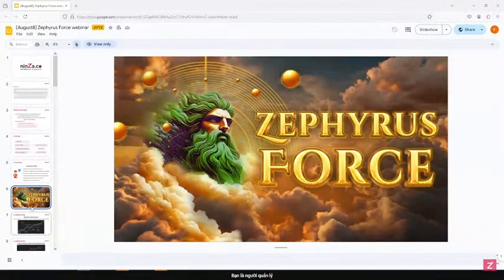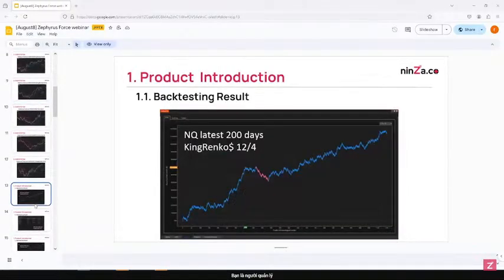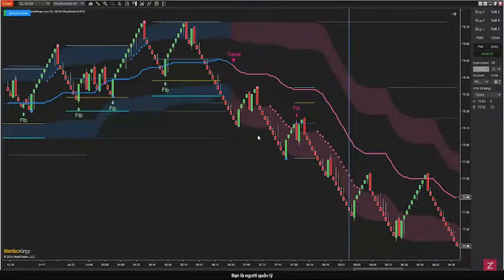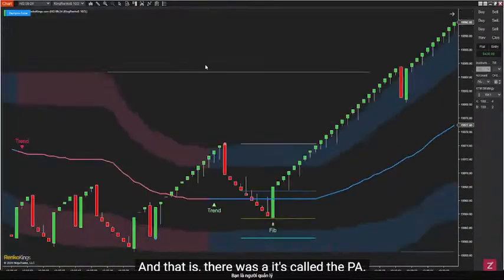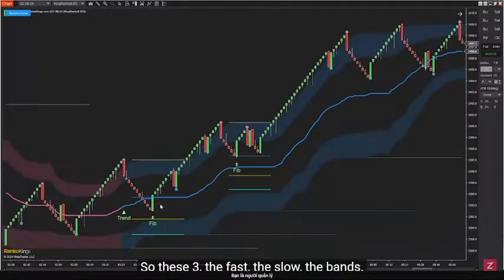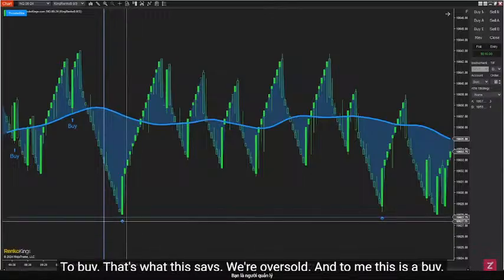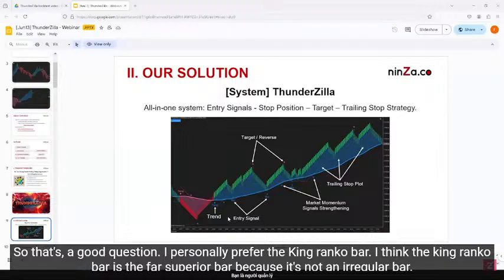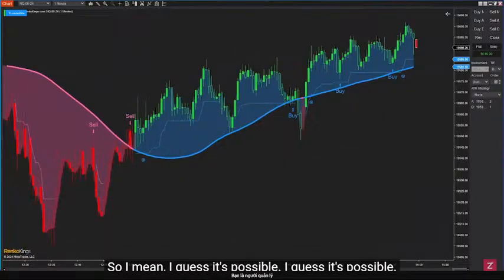Sự kiện trực tiếp của Ninja Trading World